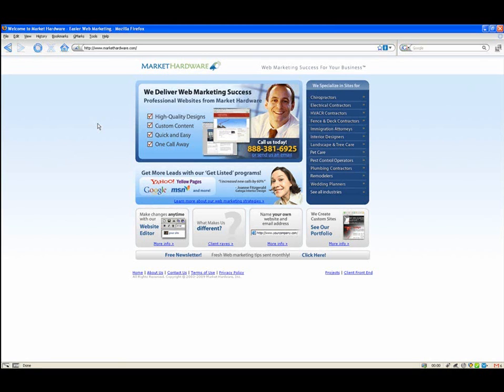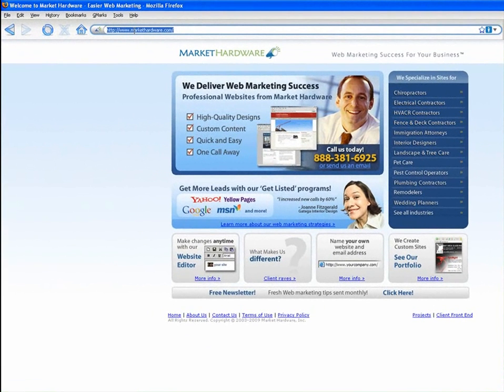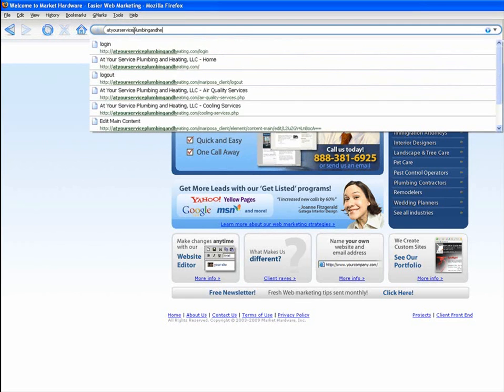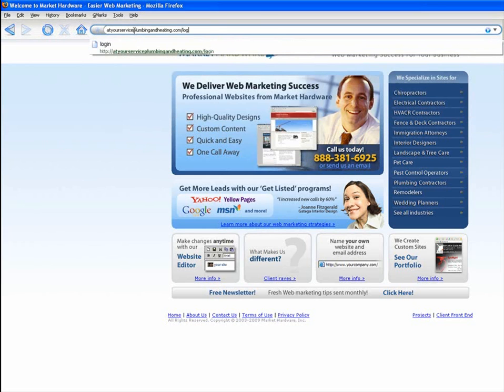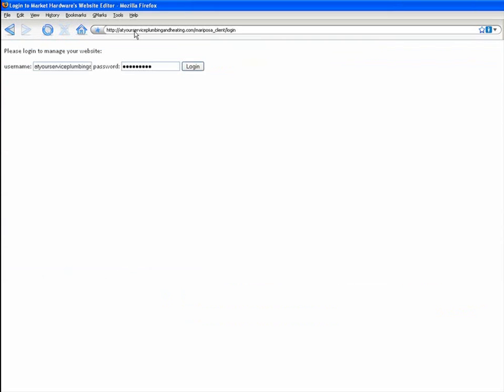Logging into the Website Manager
This video covers how to log into Market Hardware, Inc.'s proprietary website editor.

* To access manager enter DOMAIN NAME followed by '/login' (e.g.,
* Username = Domain name
* Password = Code provided by Market Hardware
* Website Manager = The grey bar found across the top of your website after logging in

If you have trouble logging in, please double check that your username doesn't have the " In front of your domain name. Also, please double-check that your password has been correctly typed.